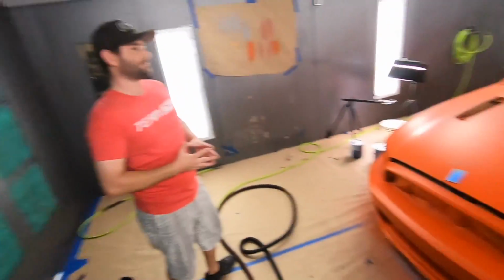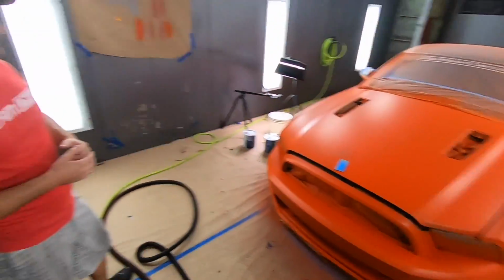This Color Combo Should NOT Have Happened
Sometimes you just have to get weird.  To keep things interesting, we picked two colors (a base and a pearl) that in all reality should not be paired together.  Regardless of how it turns out, it is usually worth the experiment.  What do you think of the end result, was it what you expected?